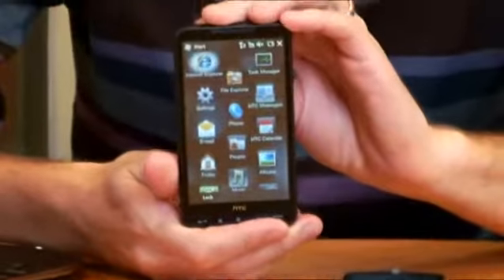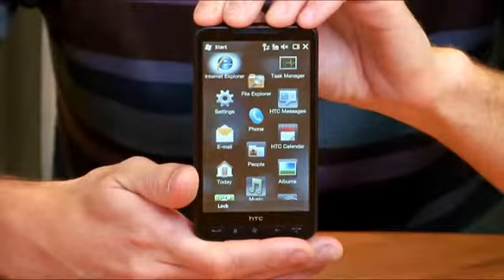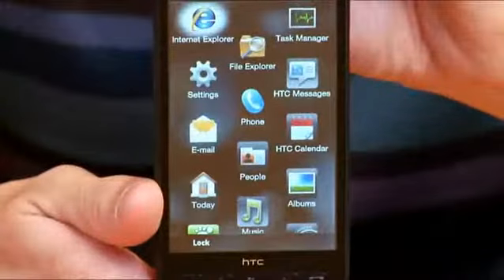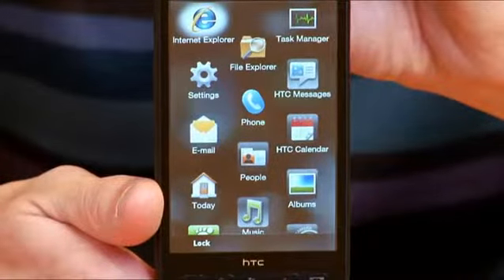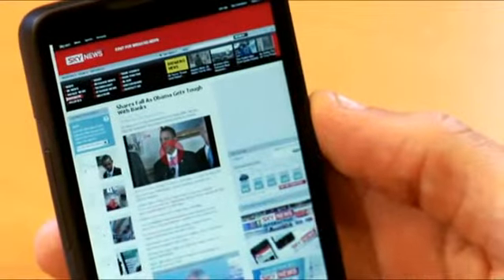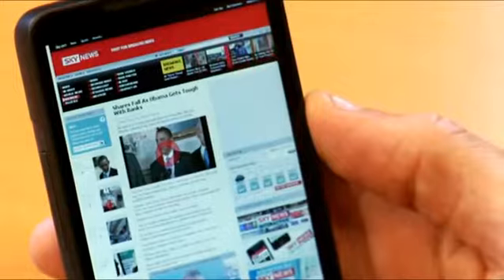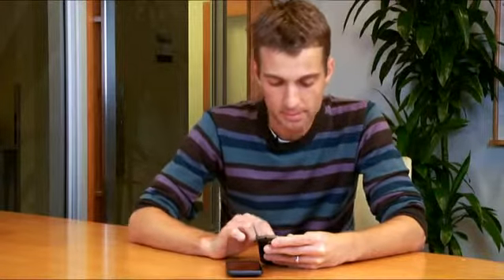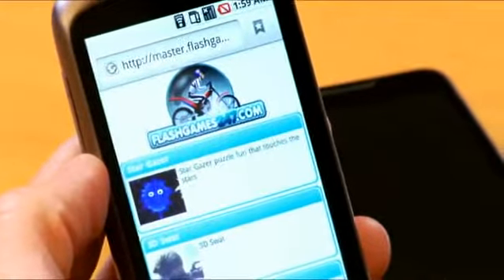CreativeCloud Demos of various Flash video and game sites on HTC HD2 and Nexus One link in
Flash video and games on HTC HD2 and Googles Nexus One.